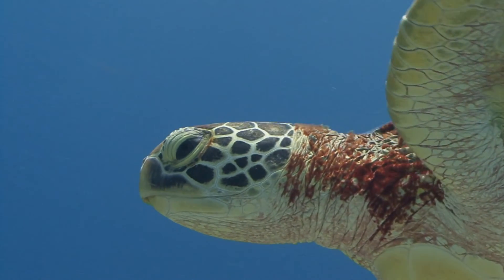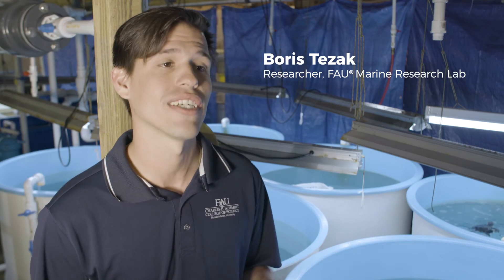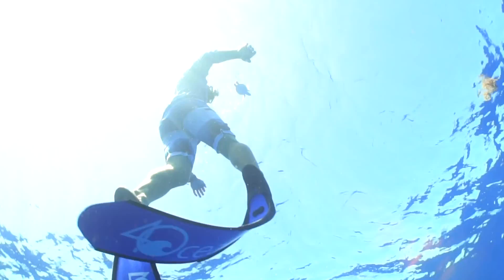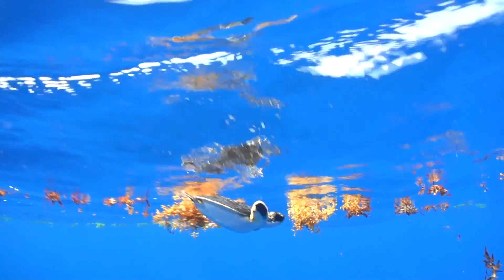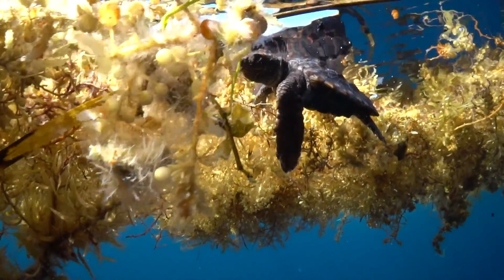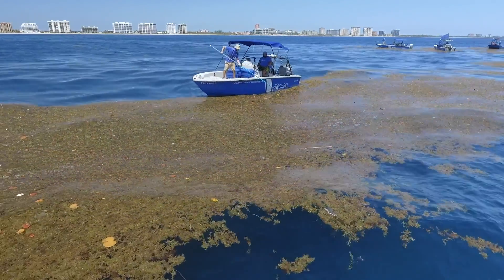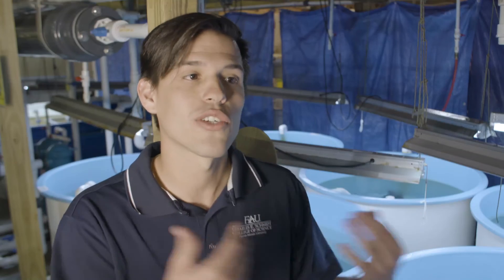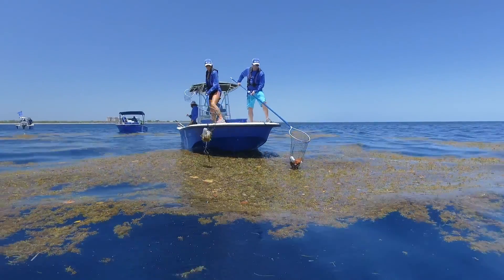4ocean Partners with FAU® Marine Research Lab to Help Sea Turtles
Sea turtles have lived on earth for over 100 million years, but the plastic pollution in our oceans and coastlines are a detriment to their livelihood. 4ocean is partnering with Florida Atlantic University® Marine Research Lab to help the future of sea turtles.